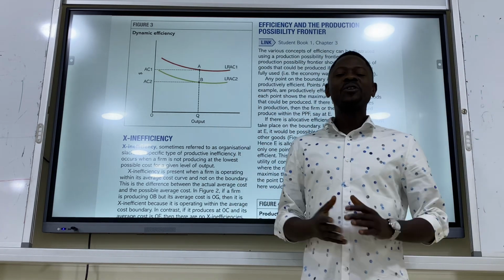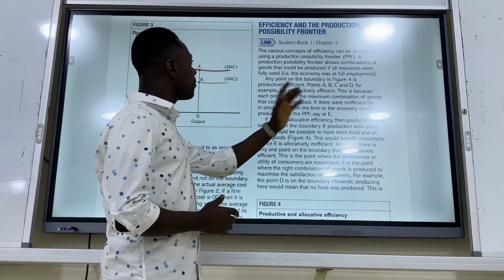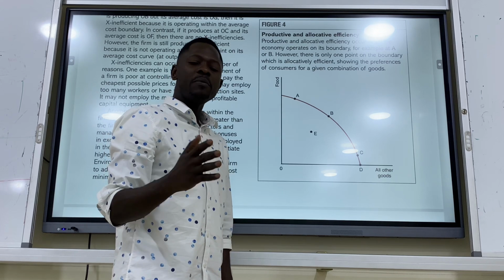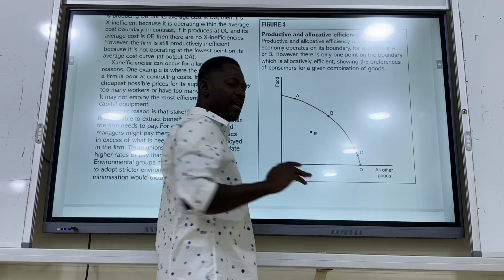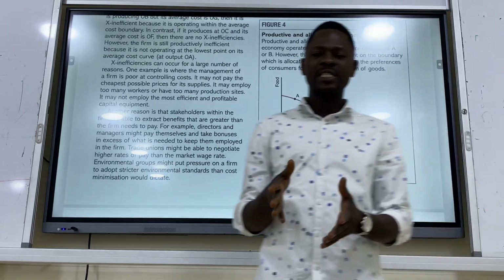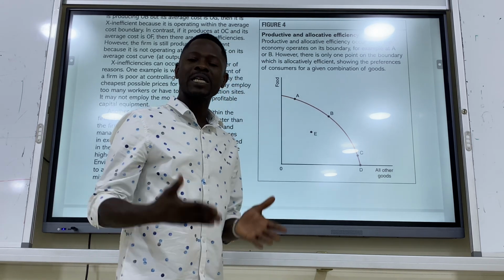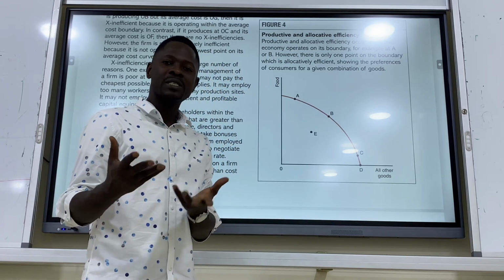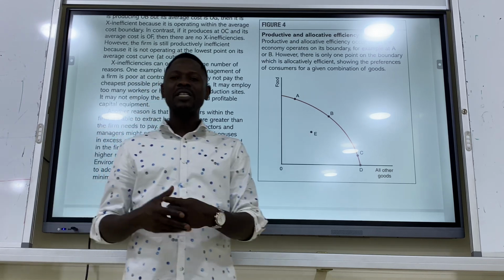Economics A’Level(Efficiency(Allocative and Productive)and Production Possibility Frontier)